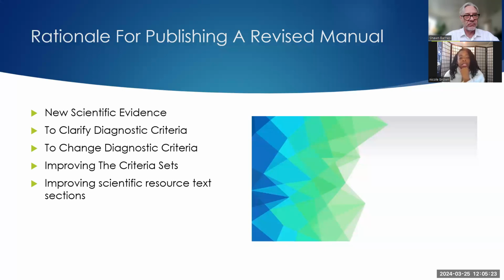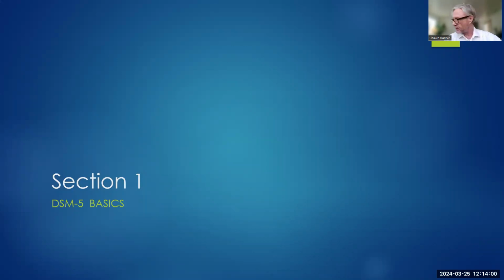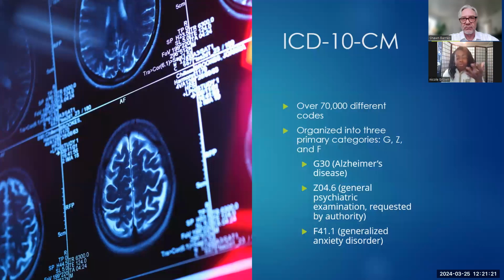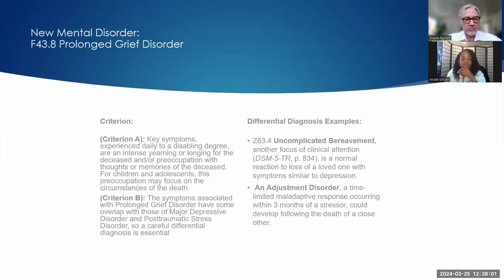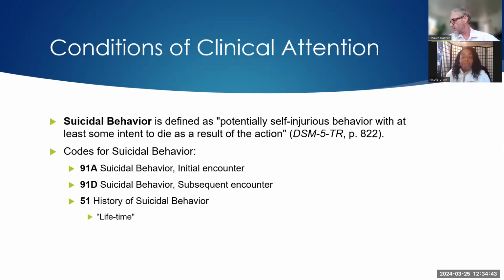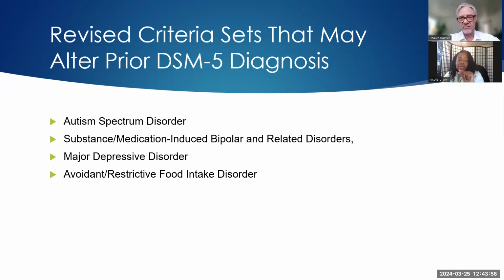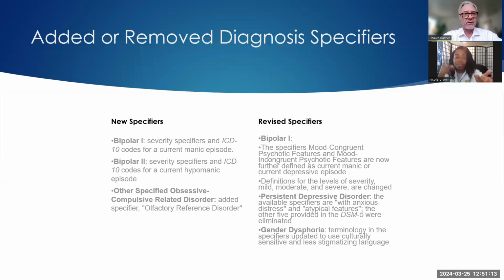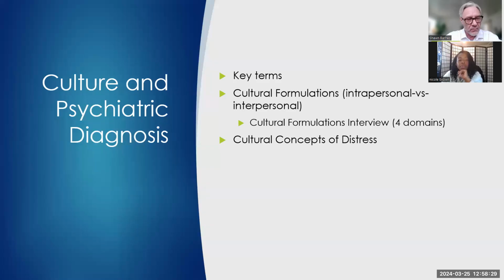DSM5TR 2.0 with Dr. K. Nicole Brown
This webinar is about DSM5TR 2.0 with Dr. K. Nicole Brown and is hosted by CarePatrol of Huntsville/Birmingham/Montgomery.